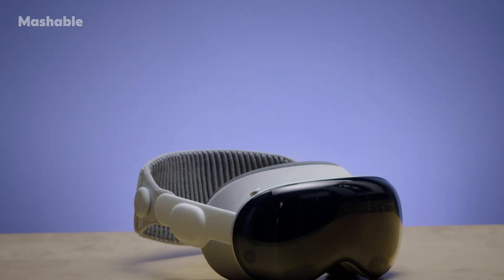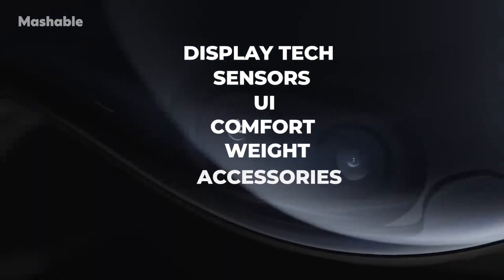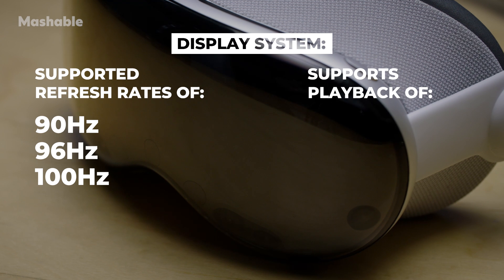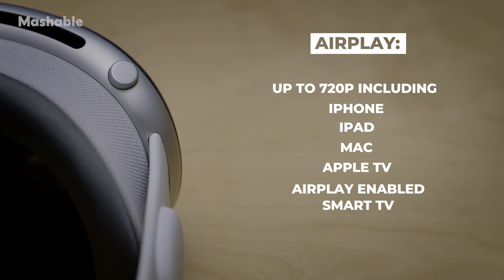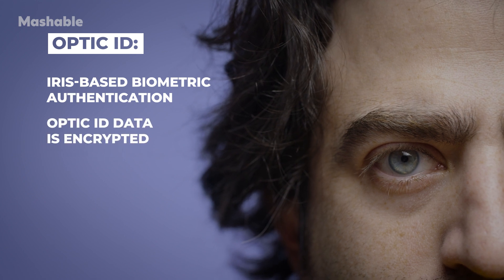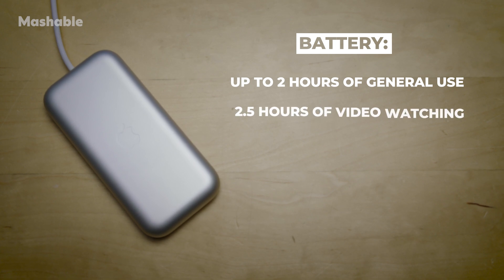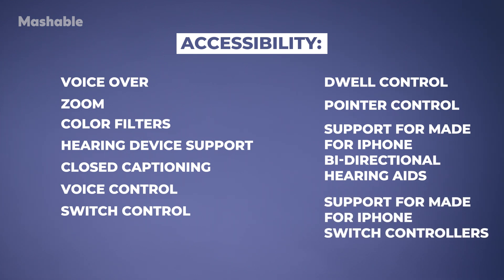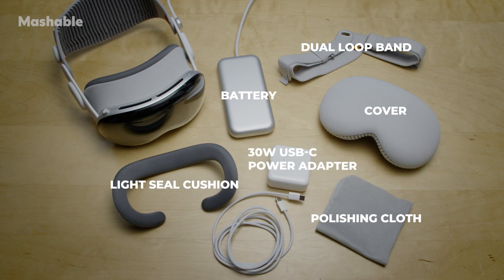Apple Vision Pro: A Breakdown of the Tech and Specs | Mashable